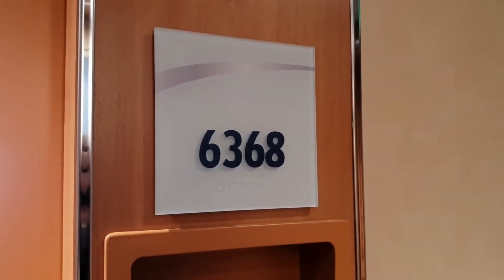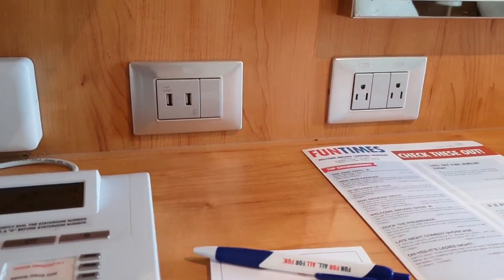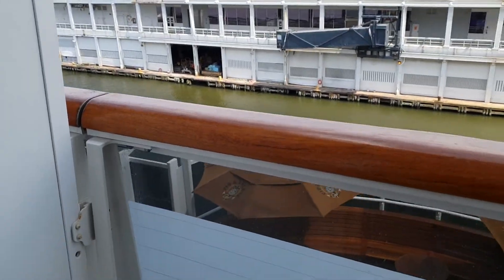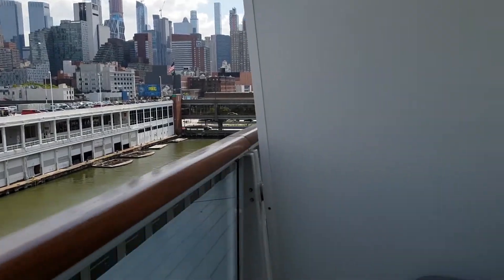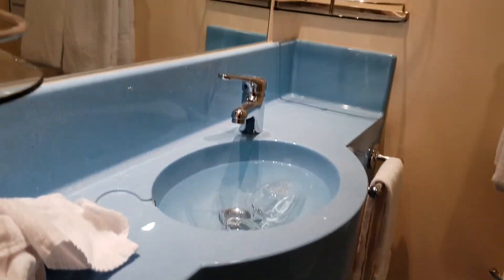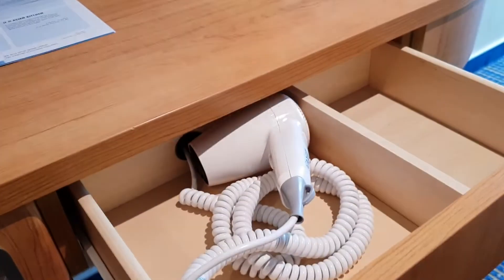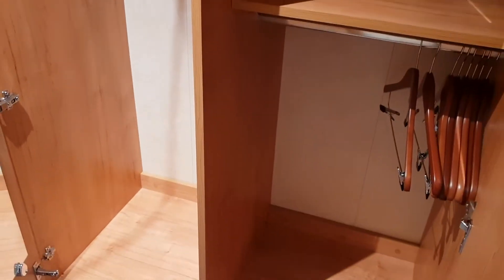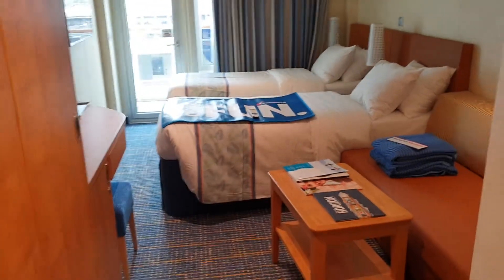Carnival Horizon Cabin 6368 Category 8B Balcony Stateroom | Ambulatory Accessible Cabin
Carnival Horizon Cabin 6368 Category 8B Balcony Stateroom | Carnival Horizon Cabin 6368 Ambulatory Accessible Cabin